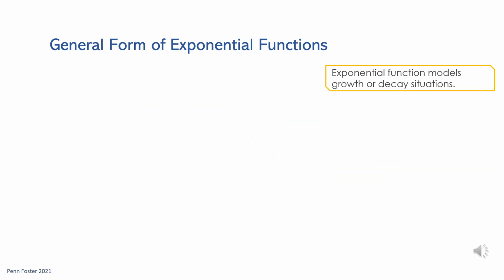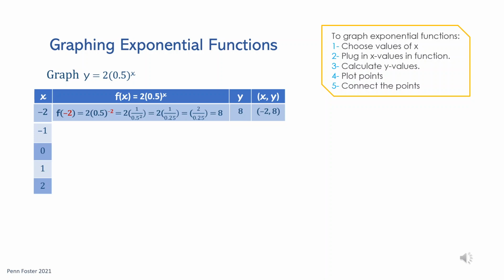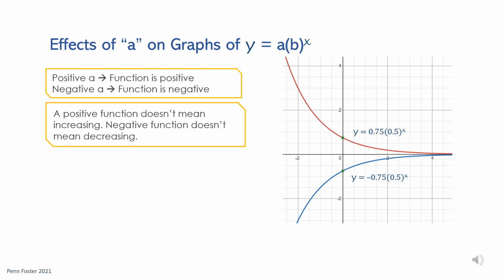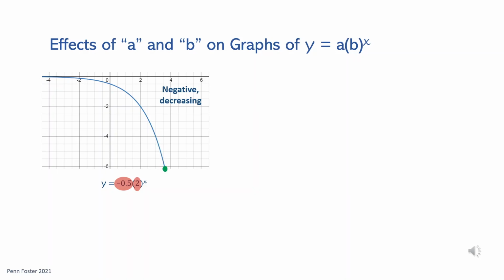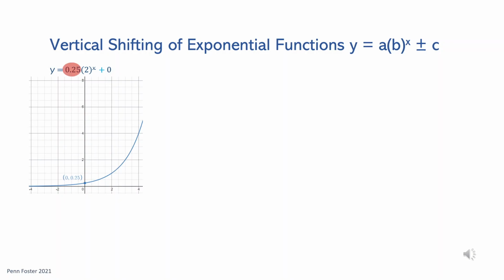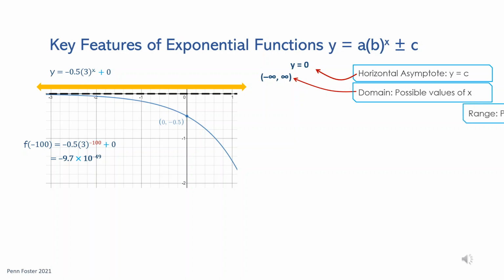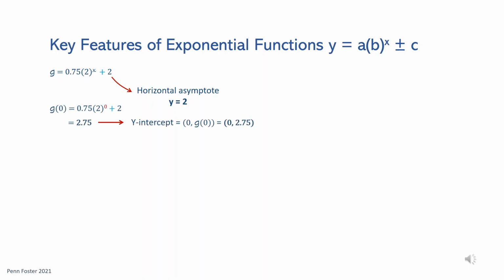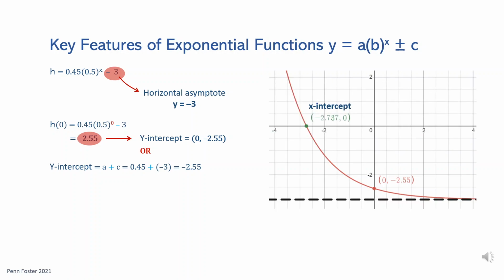Graphing and Identifying Features of Exponential Functions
This review video shows how to manually graph exponential functions and explains the features unique to this type of functions: Horizontal asymptotes, domain, range, y-intercept, and x-intercept. Keep a pencil, paper, graph paper, and a basic calculator handy to follow along.